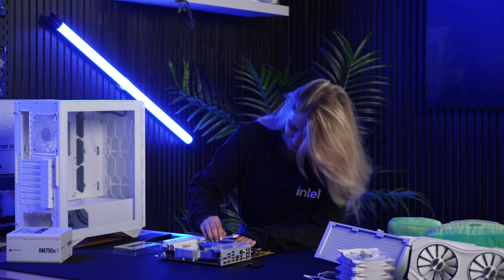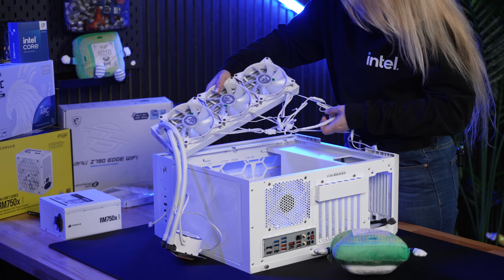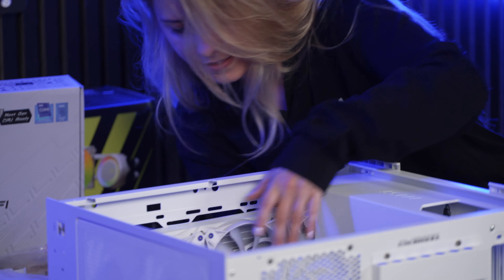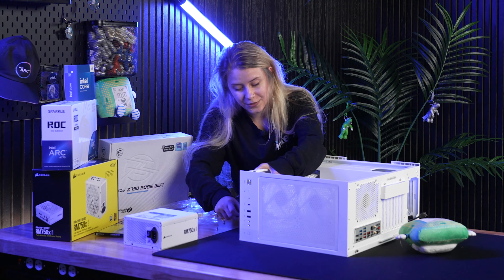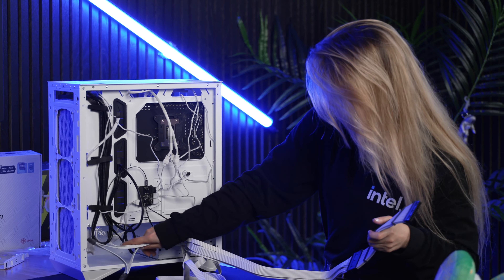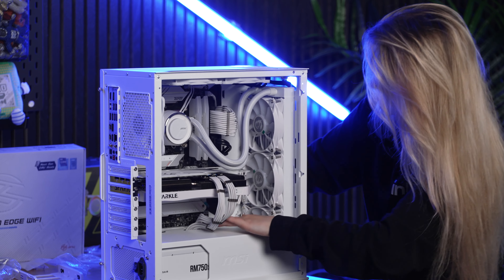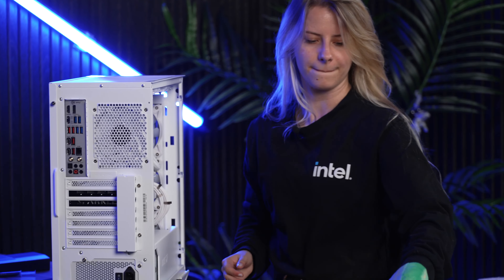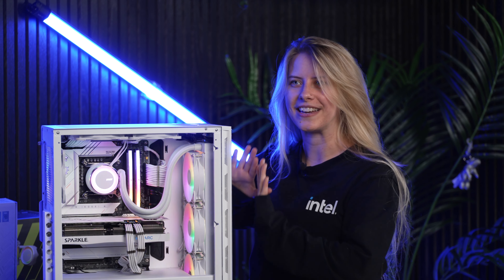Build a Gaming PC with NoisyButters! | Intel Gaming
Shop amazing deals across Intel-powered PCs, laptops, and components during Intel Gamer Days!

Join @NoisyButters for an epic gaming PC build featuring the Intel Core i7 processor 14700K and Sparkle Intel Arc A770 Luna GPU.

Intel sets the pace as the technology leader in PC gaming and esports experiences — delivering world-class technology that pushes the boundaries of performance and supporting a growing ecosystem of key leagues, brands, and publishers. Gaming happens with Intel.